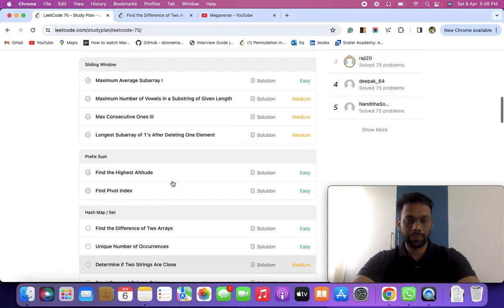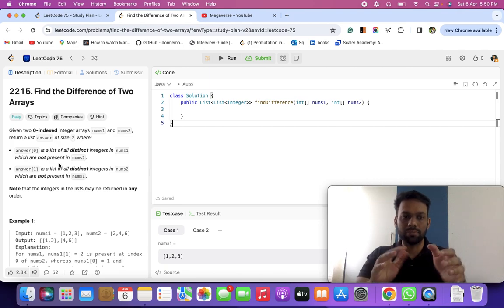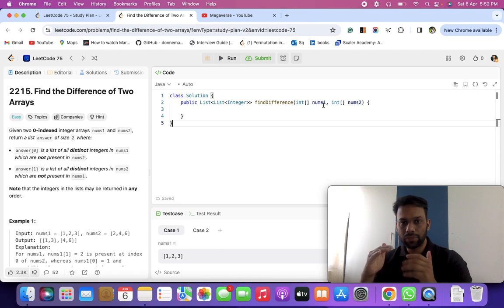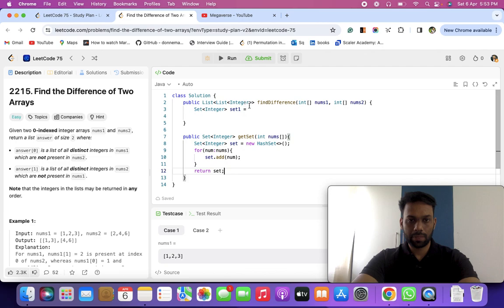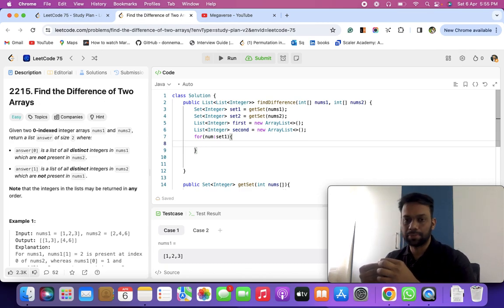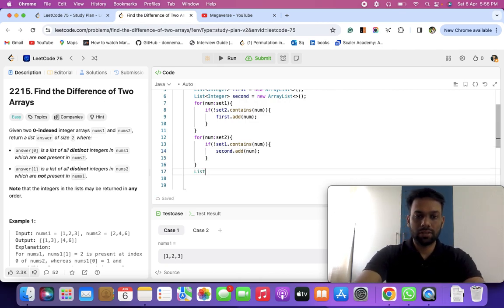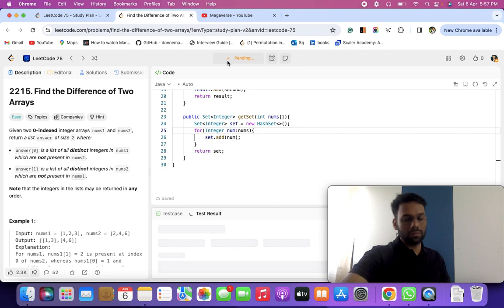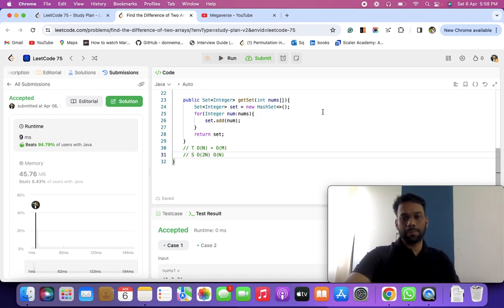Leet Code 20/75 | 2215. Find the Difference of Two Arrays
We will code Leet Code 20/75 | Code | 2215. Find the Difference of Two Arrays